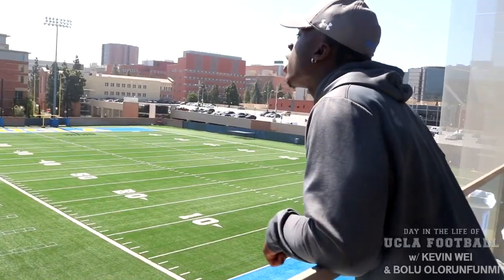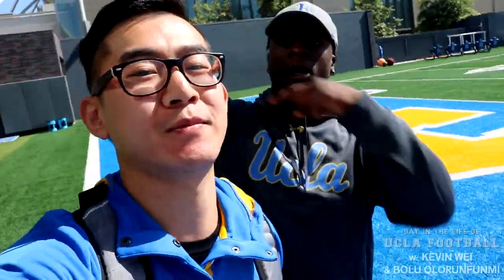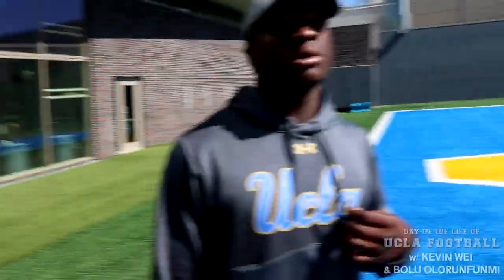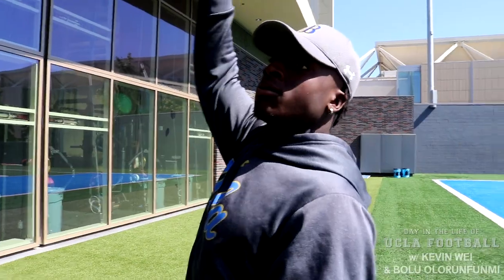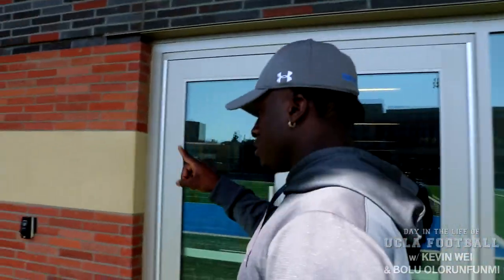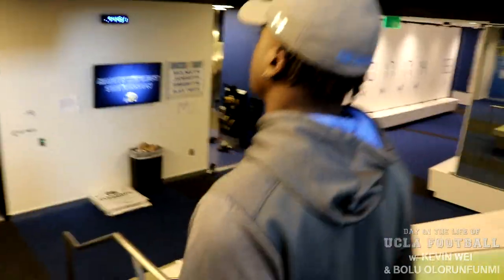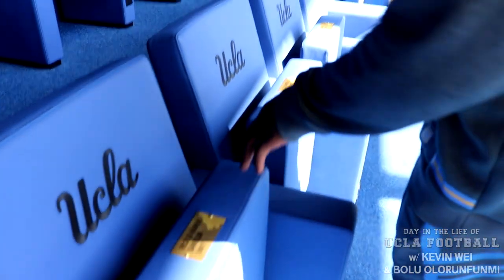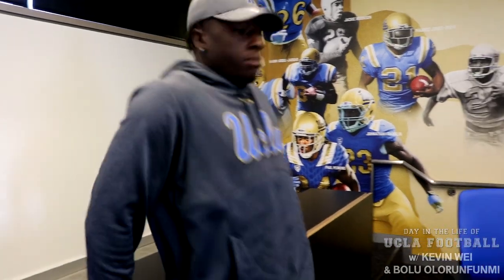We Toured UCLA Bruins' $65 Million Football Building | Day in Life D1 College Athlete [Kevin Wei]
Touring UCLA Bruins' Wasserman Football building for a D1 NCAA college football players (student athlete).